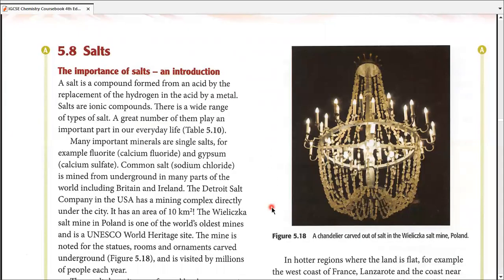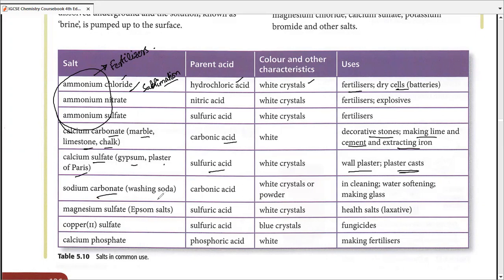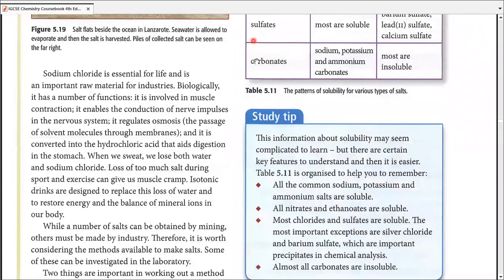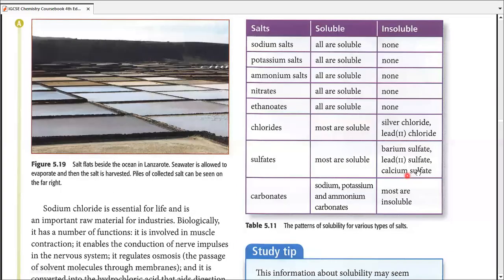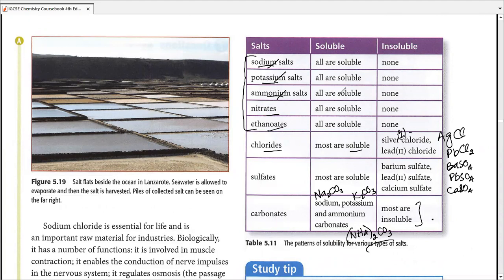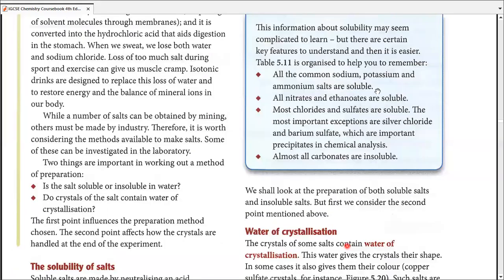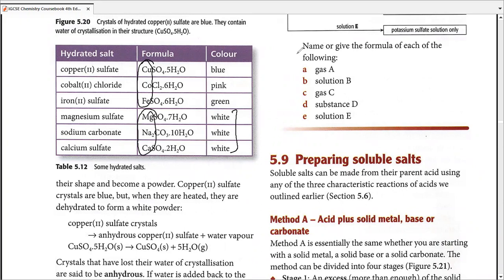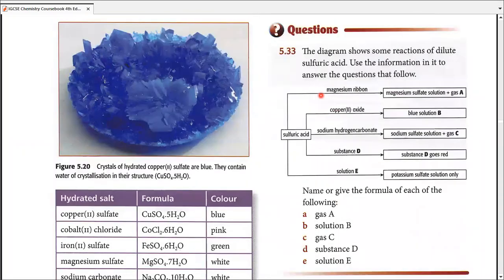IGCSE Chemistry Chapter # 5, 5.8, Salts, Soluble & Insoluble Salts, Water of Crystallization